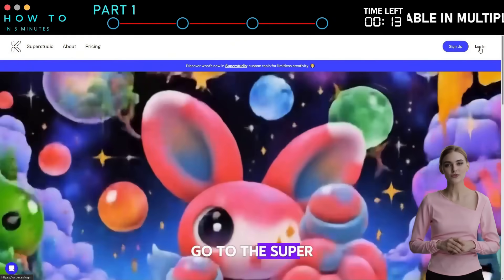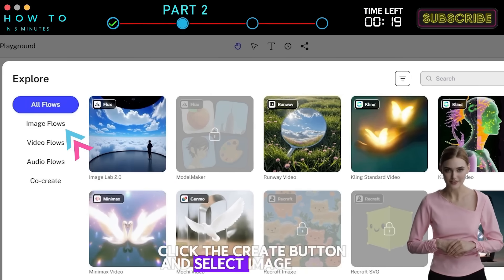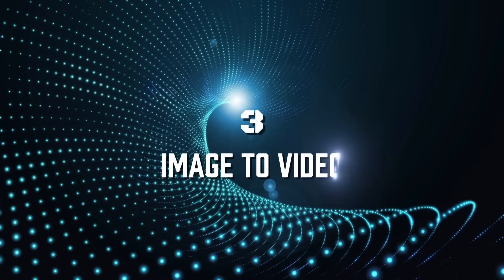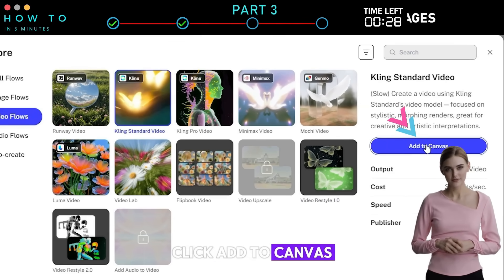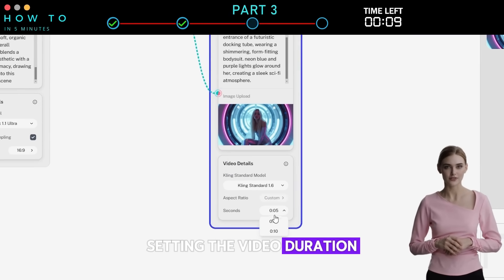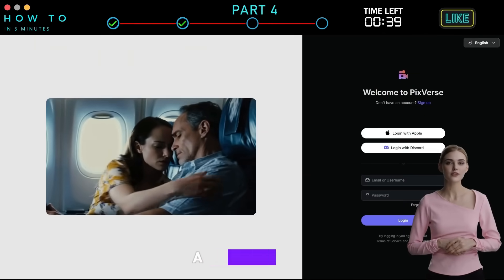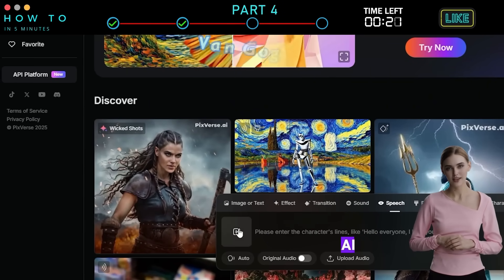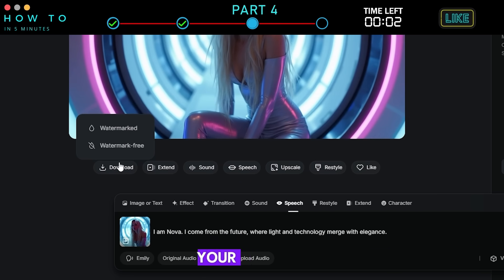FREE Kling AI Video Generator No Watermark + Lipsync Kaiber Pixverse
FREE Kling AI Video Generator (No Watermark!) + AI Lipsync | Kaiber, Pixverse Tutorial 2025. If you're looking for a free AI video generator with no watermark, Superstudio by Kaiber AI is a great option. It supports multiple AI video models like Kling AI, RunwayML, Luma AI, Minimax, and Genmo, and with 50 free credits, you can generate AI videos and images without a watermark. This step-by-step tutorial will show you how to convert an image to video using Kling AI’s text-to-video model and add AI lipsync with PixVerse AI. Whether you're a beginner or an experienced creator, this guide will help you make high-quality, consistent AI videos for free!

🔥 What You’ll Learn in This Tutorial:
✅ How to use Superstudio by Kaiber AI to create AI-generated videos
✅ Convert an AI image to video with Kling AI Standard
✅ Add AI lipsync using PixVerse AI

🛠️ Step-by-Step Guide to Creating AI Videos  :

 1️⃣ Create a Superstudio Account for Free AI Video Generation

2️⃣ Generate an AI Image for Your Video (AI Image to Video Tutorial)
Before creating an AI video, you need an AI-generated image.
📌 Open Superstudio and go to Create - Image Flows
📌 Choose an AI model—for this tutorial, we're using Flux AI
📌 Click Add to Canvas and enter your AI image prompt

3️⃣ Convert Your AI Image into a Video with Kling AI
Once you have your AI-generated image, it’s time to convert it into a video using Kling AI inside Kaiber AI Superstudio.
📌 Open Superstudio and go to Create - Video Flows
📌 Choose Kling AI Standard as your AI video generator
📌 Click Add to Canvas, then drag and drop your AI image into the Video tab
📌 Enter a detailed text prompt describing your video
📌 Select the Kling AI version, adjust the video duration, and click Generate

4️⃣ Add AI Lipsync with PixVerse AI
To make your Kling AI video even more realistic, use PixVerse AI to add AI lipsync.
📌 Visit PixVerse AI and sign up for a free account
📌 Click Speech Menu - Add Video - Local File
📌 Upload your Kling AI video from Kaiber AI Superstudio
📌 Enter a script for your AI character and select an AI voice actor
📌 Click Create and let PixVerse AI generate your talking avatar!

💡 Why Use Kling AI, Kaiber AI & PixVerse AI for AI Video Creation?
These AI video generators are among the best AI tools available for creating high-quality, AI-generated videos. Whether you're making text-to-video AI content, using Kling AI elements, or comparing Kling AI vs Runway ML, these tools provide realistic AI video generation with ease.

If you're a content creator or YouTuber, you can leverage these AI tools to create:
✅ AI-generated short films
✅ Talking AI avatars
✅ Image-to-video AI content
✅ AI video editing projects

🌟 Key Takeaways:
✅ Use Superstudio for free access to Kling AI and other models.
✅ Master image-to-video conversion with Kling AI for cinema-grade visuals.
✅ Add lifelike lip-sync using PixVerse AI for talking characters.